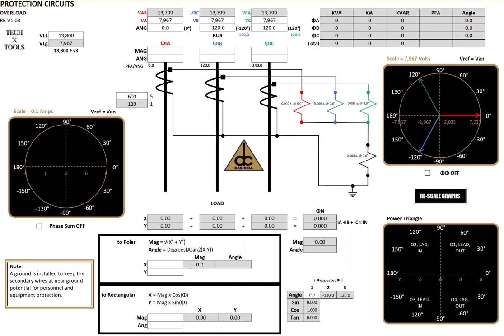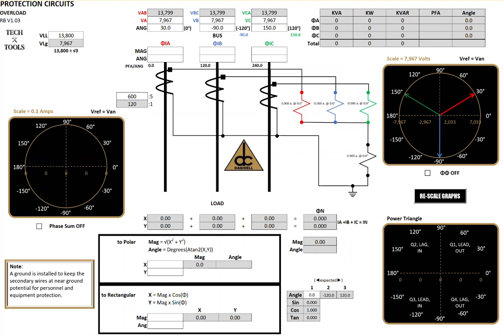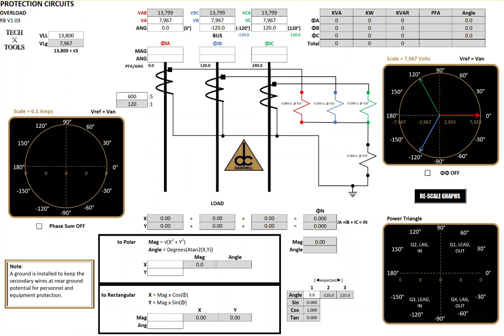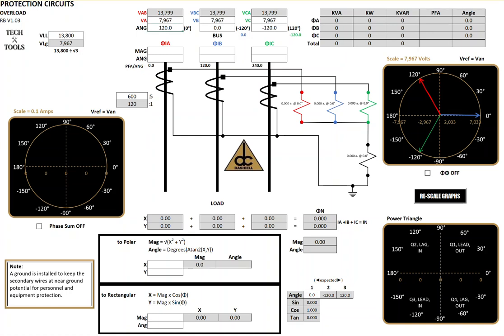VIDEO 2 VOLTS